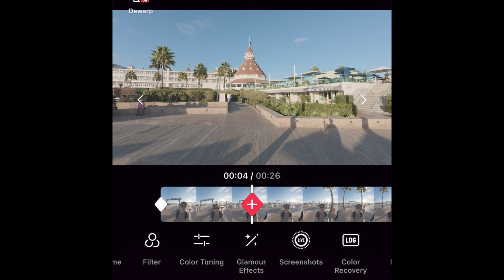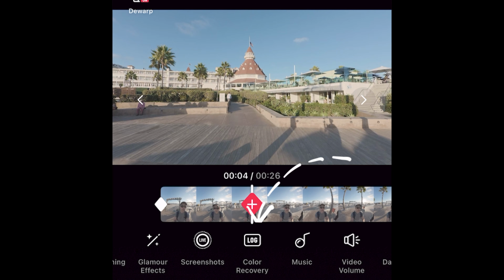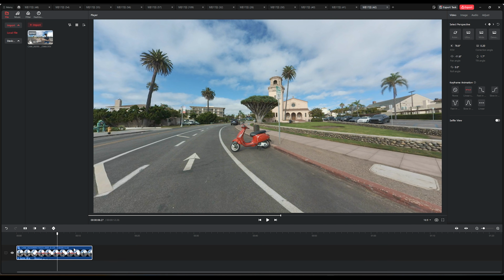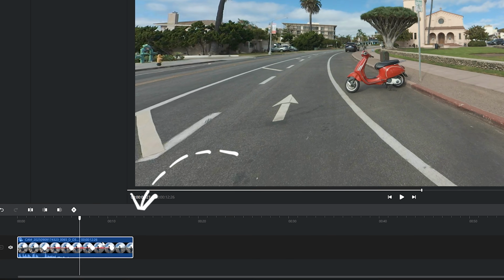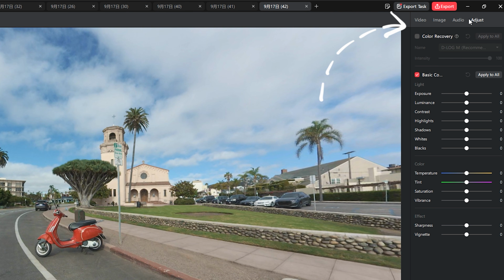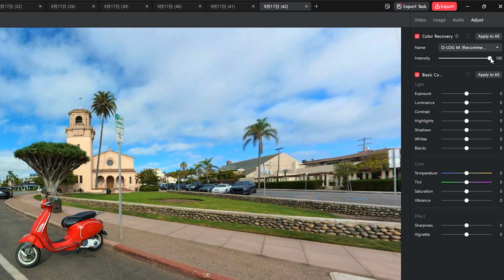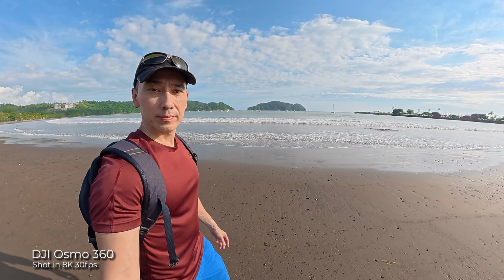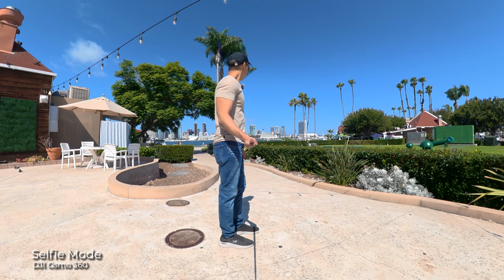DJI Osmo 360 Best Settings, How to Use in Different Scenarios and other tips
DJI Osmo 360 Tutorial, best settings, frame rate 24fps vs 50fps, low light, single lens, vlogging modes, how to connect a DJI wireless microphone

⭐Memory card
⭐Powerbank I use
⭐Charger I use

M Y   M A I N   G E A R:

My Travel Camera
My Main Camera
My Favorite Lens
My All Around Lens
My Drone 2025
My Travel Drone 2025
My Action Cam 2025
My Microphone 2025
Everyday Tripod

B E S T   P H O N E   G I M B A L S

Compact Gimbal
Traditional Design

B E S T   C A M E R A   G I M B A L S

Compact Gimbal
Hybrid Gimbal
Regular Size

I N S T A 3 6 0   F A V O R I T E S

Budget Light
Budget Light 100W

RGB Light
Aputure RGB light

36 inches Softbox
Budget Light stand

My Camera Backpack
Everyday Backpack

My wireless Buds
Android Phone
My iPhone

Clothes I wear

F O L L O W   M E:
TIMESTAMPS:
0:00 Intro